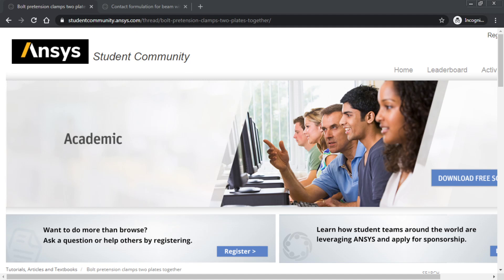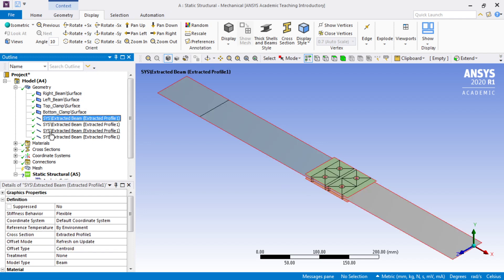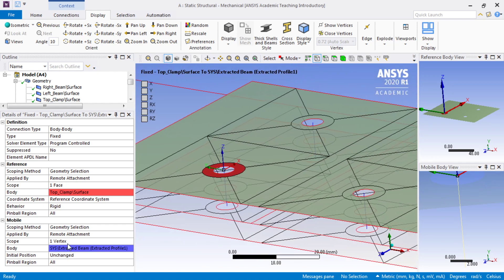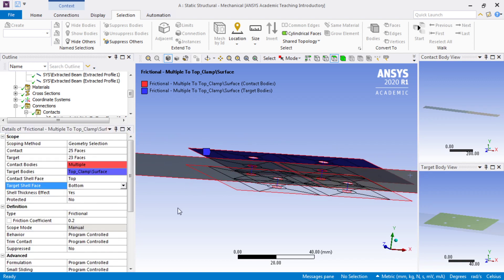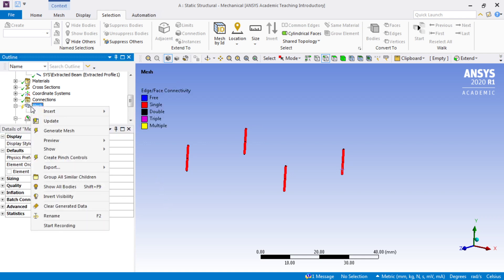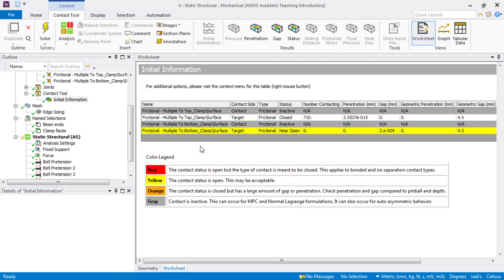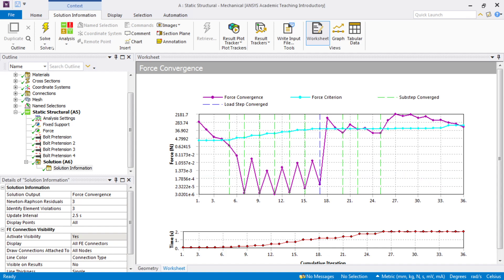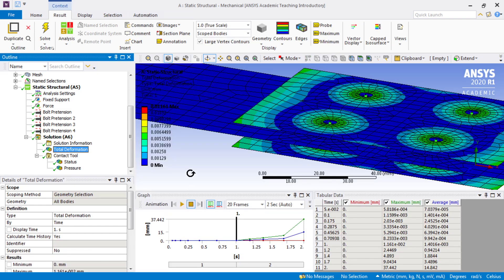Shell Mesh Joint with Bolt Pretension